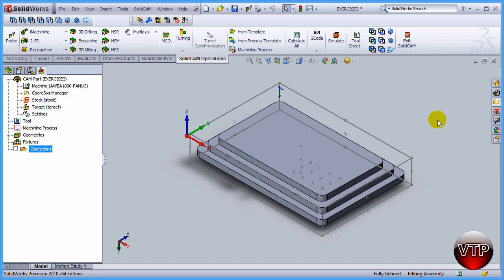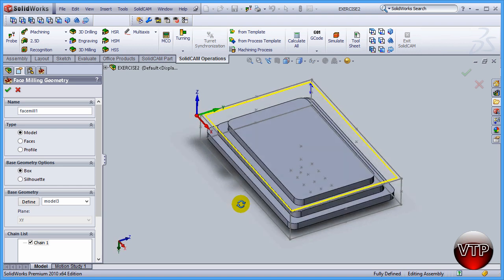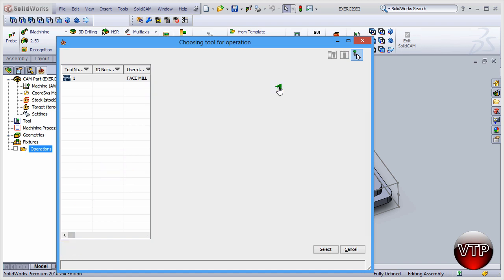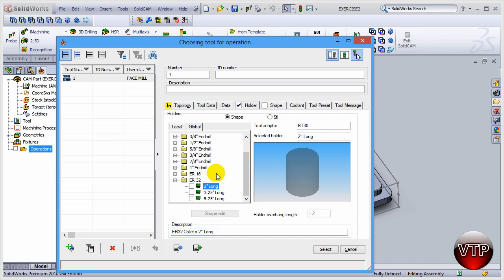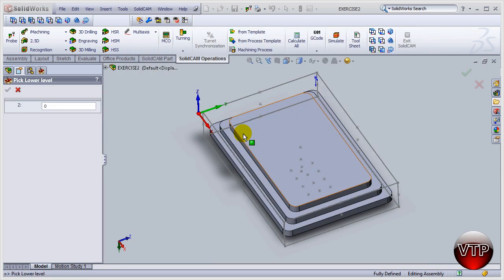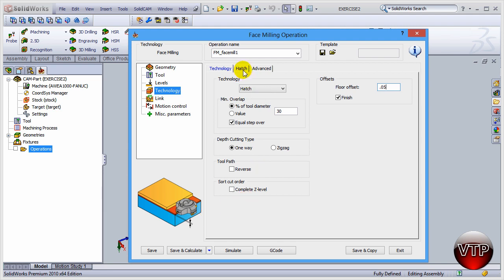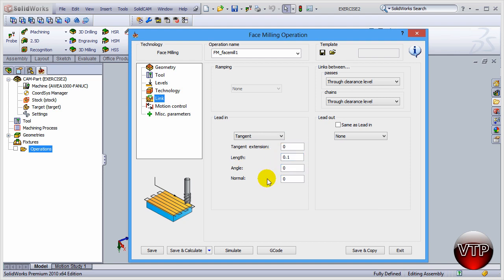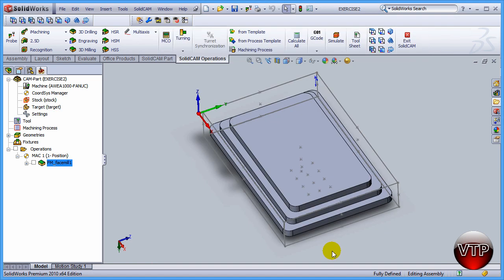SOLIDCAM 2012-2013 Tutorial in HD - 2.2 Facing Operation - vtpros.net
SOLIDCAM 2012 / 2013 Video Tutorial in HD - EXERCISE 2 SESSION 2 - Facing Operation